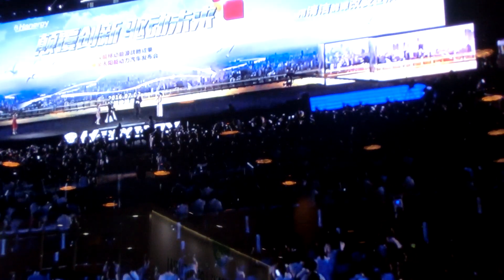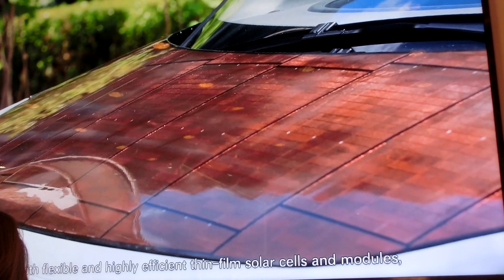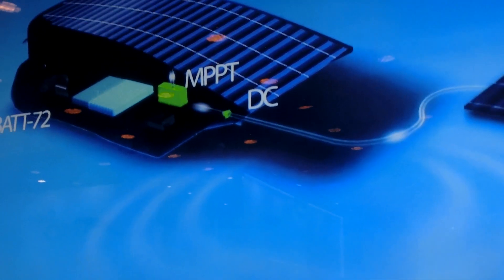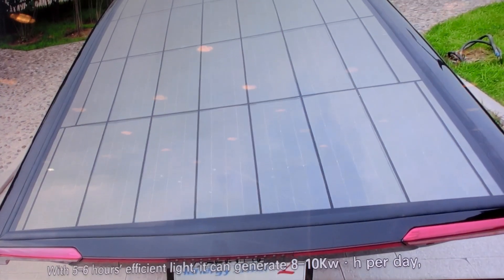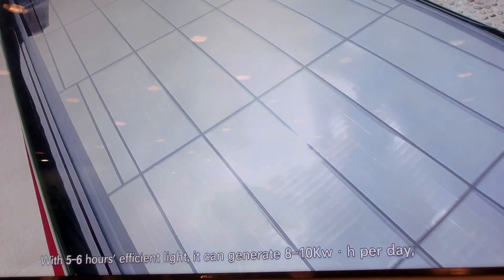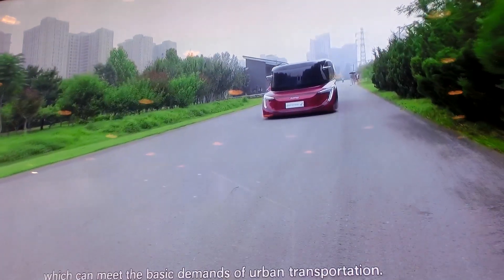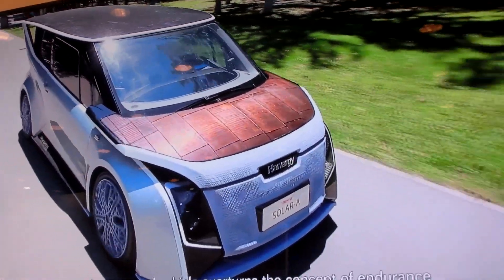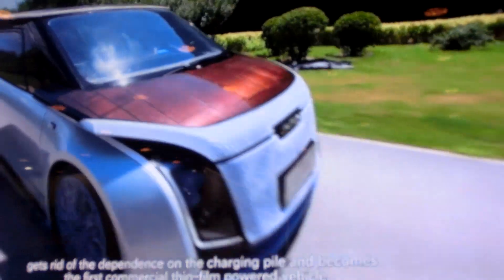All Solar Powered car by Thin Film Solar cells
All Solar Powered car By Thin Film Solar cells  Hanergy
Intersolar US 2018 San Francisco
CIMG3645 All Solar Powered car By Thin Film Solar cells  Hanergy